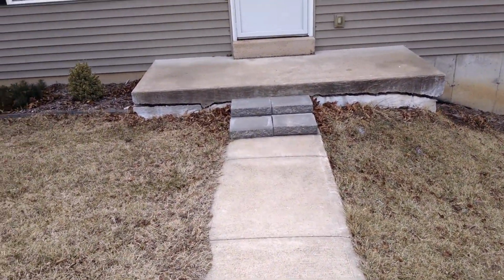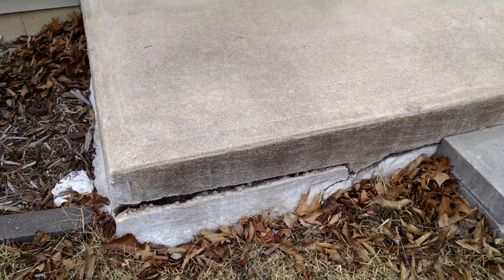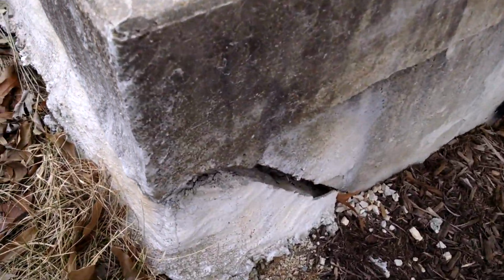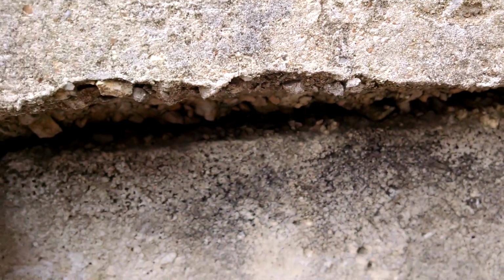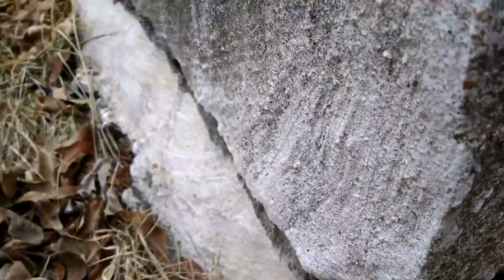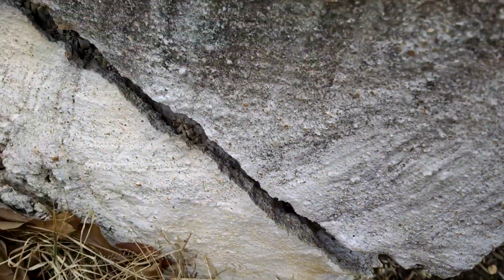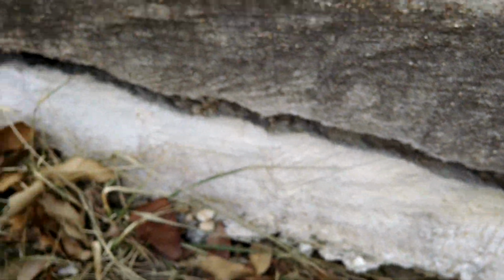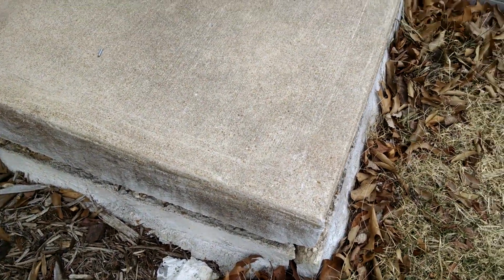The porch is falling off!!! Or is it???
Galloway Building Services is a stable, consistent, and reliable St. Louis inspection service provider with more than 40 years experience. Troy Galloway is an engineer and complete construction expert. This knowledge and skill make him and Galloway Building Services more than just another inspection company. Your home inspection should be educational not merely a list. Our inspectors love to talk with you about what your home is in need of and how to improve your home's overall stability.